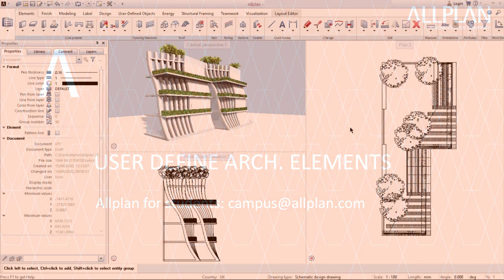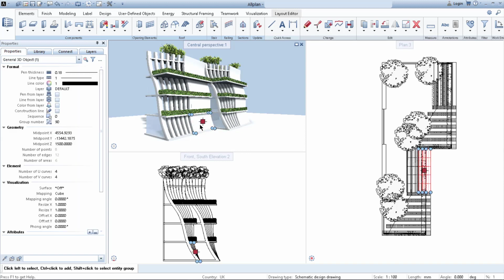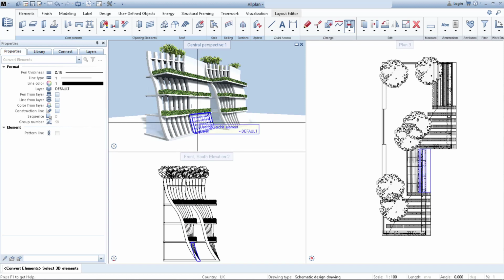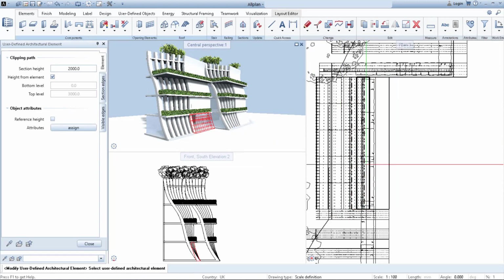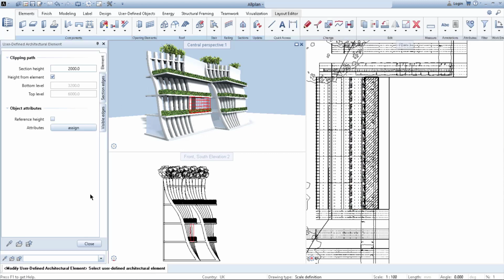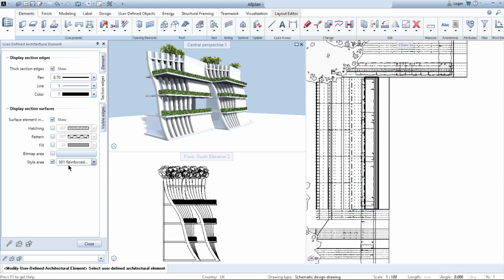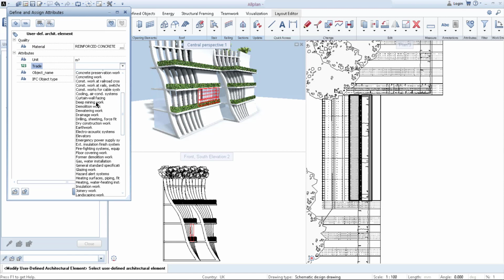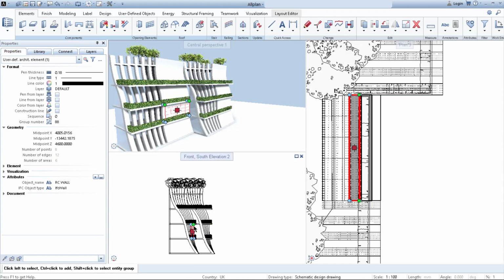User defined elements | EN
In this video, users can learn how to create user-defined architecture elements and use them as proper architecture elements such as wall.